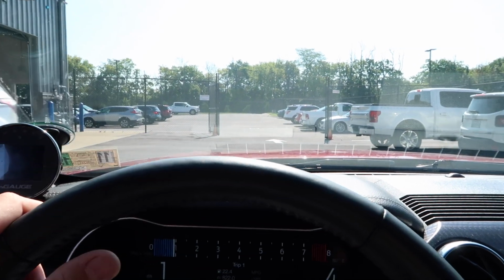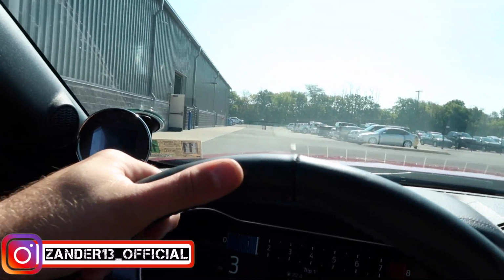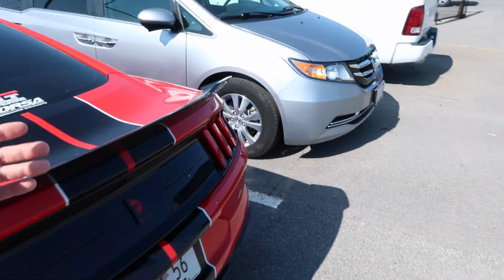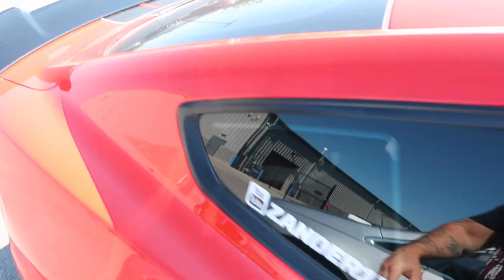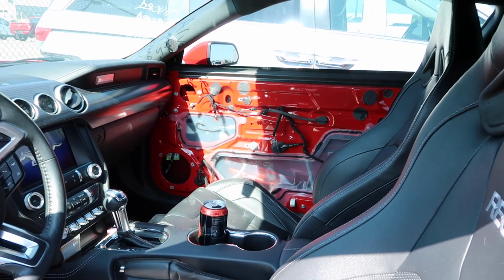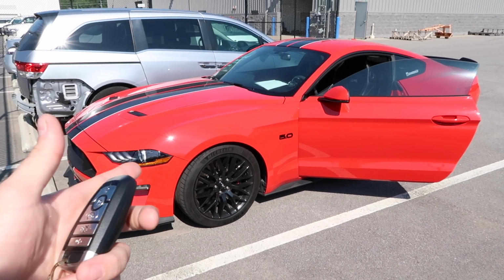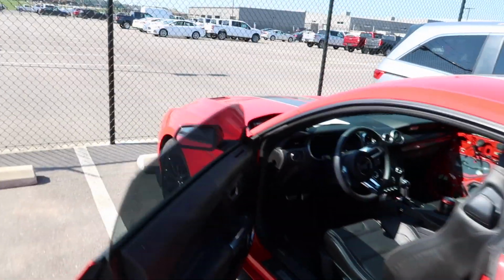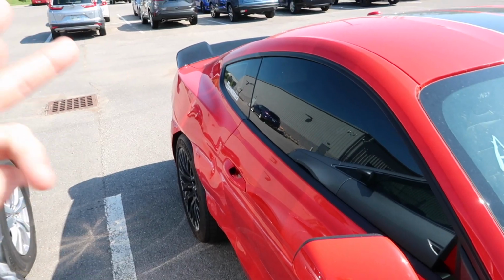WRECKED 2019 Mustang GT Update - EVERYTHING IS CHANGING...AGAIN